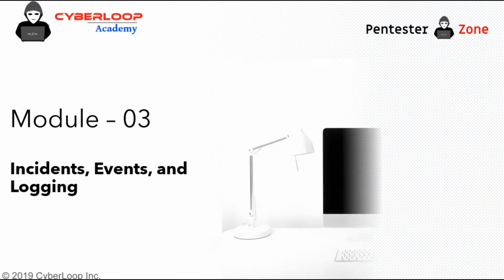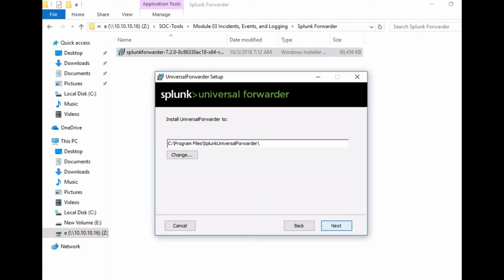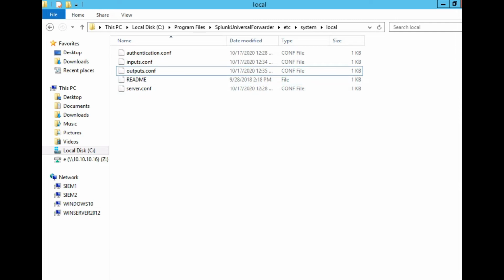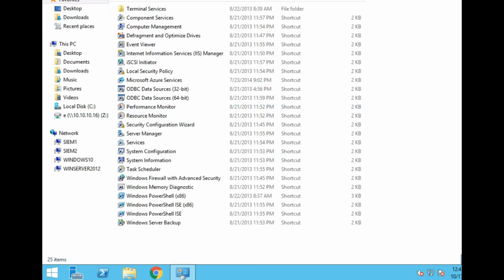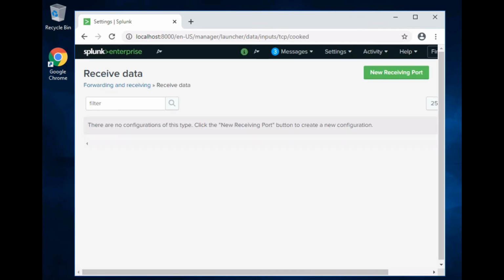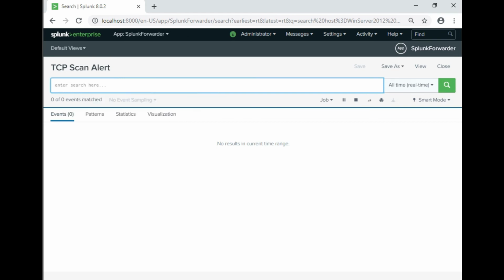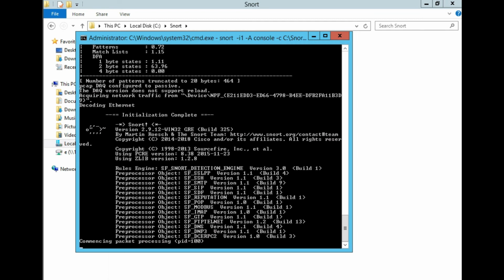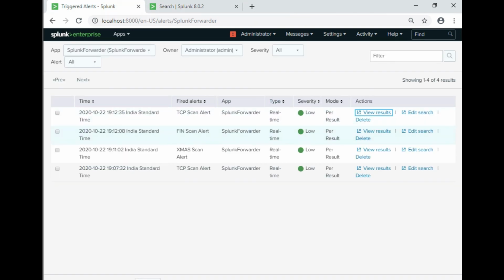SiemHunters | Splunk Deployment | Splunk enterprise security installation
SiemHunters | Splunk Deployment | Splunk enterprise security installation @siemhunters